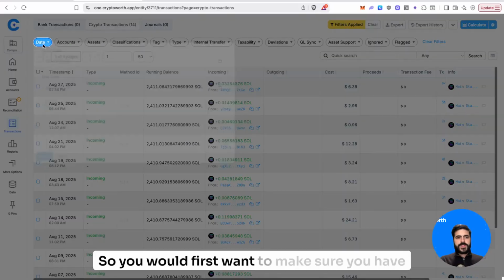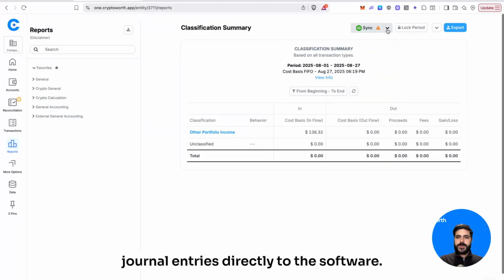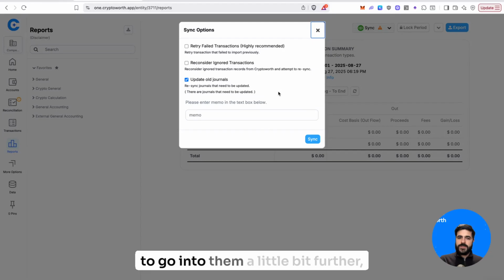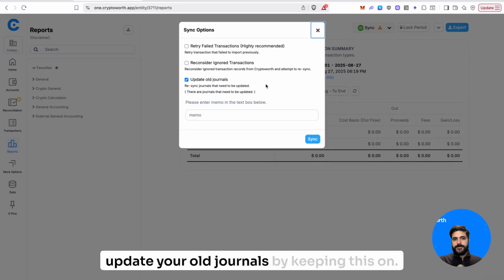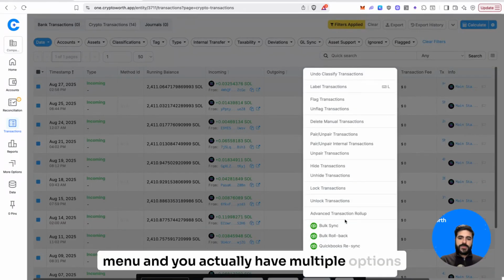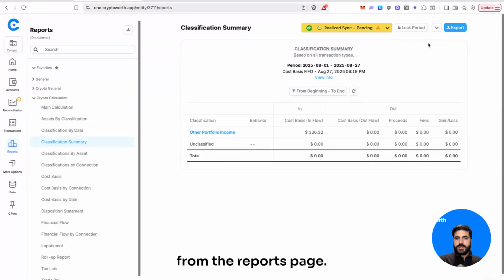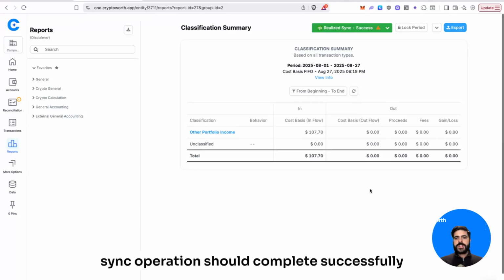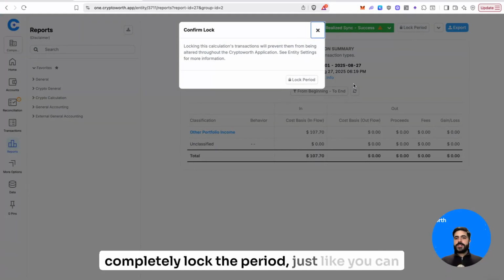New - 10. How to Sync Journal Entries from Cryptoworth to your Main General Ledger Software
In this tutorial, learn how to sync journal entries from Cryptoworth to your main general ledger. We’ll guide you through exporting realized and unrealized data to accounting software like QuickBooks, Xero, or NetSuite. By the end of this video, your crypto books will be fully integrated into your fiat accounting system for seamless reporting.

Why is syncing journals to your main general ledger important?
Syncing journals to your main general ledger ensures that your crypto financial data is accurately reflected in your primary accounting system. This is critical for closing your books, maintaining compliance, and streamlining your financial processes.

Cryptoworth is a powerful crypto accounting platform that streamlines transaction tracking, portfolio management, and tax reporting for individuals and businesses.

Looking to get started with Cryptoworth? Contact our team today for expert assistance and tailored solutions for your crypto accounting needs!